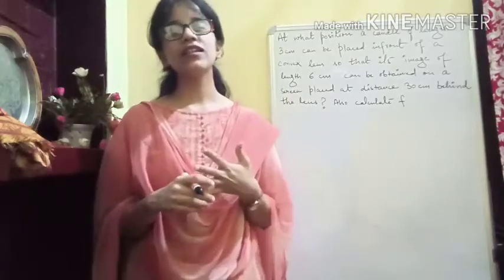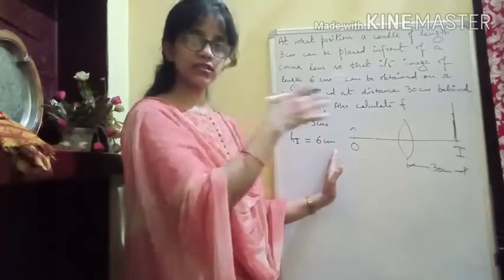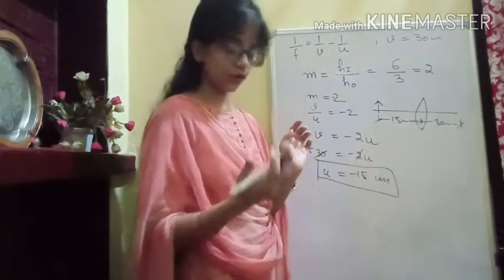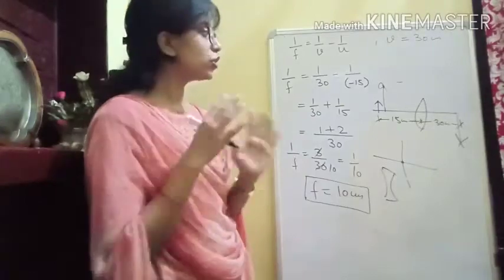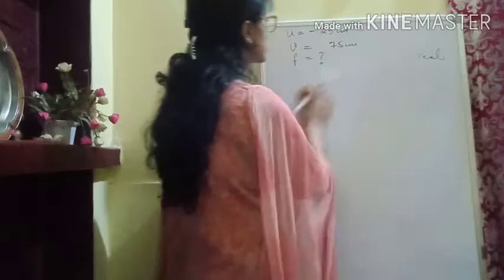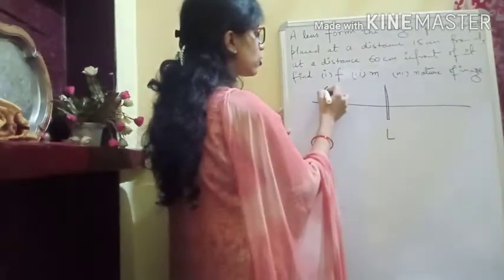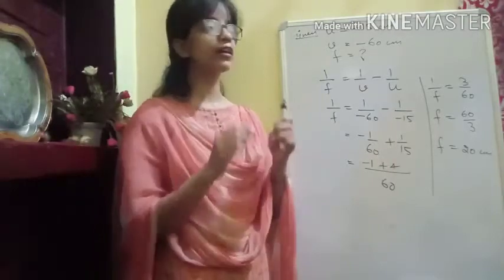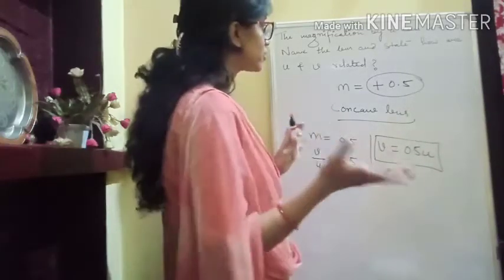Refraction through a lens